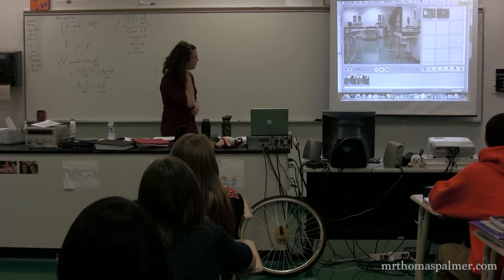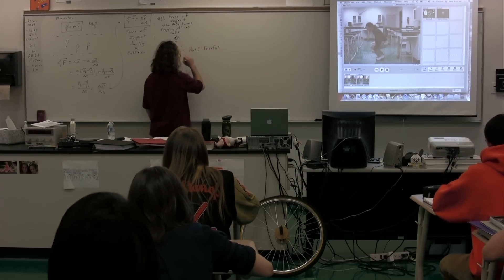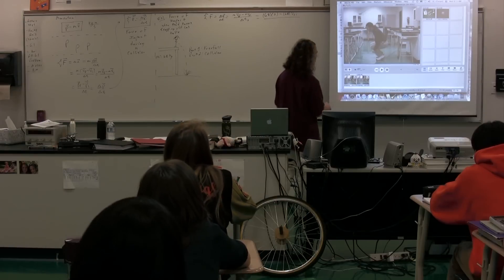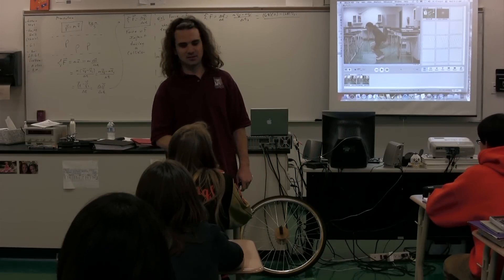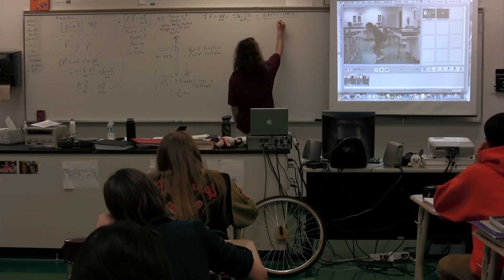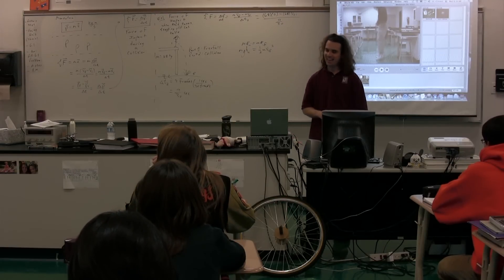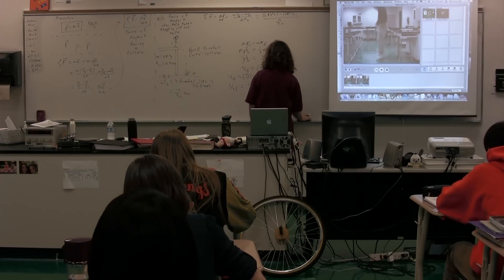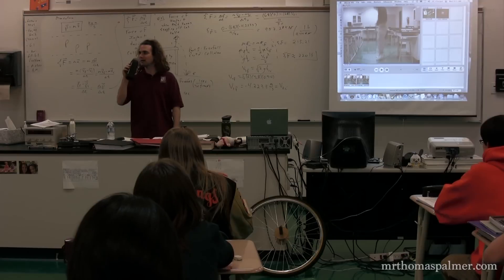(Part 1) Finding the Force of Impact when Stepping off a Desk